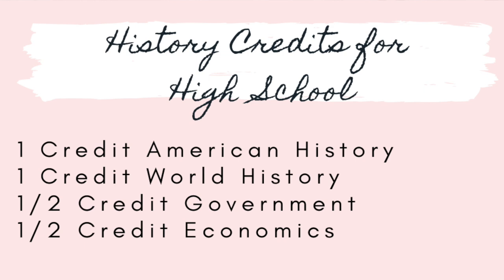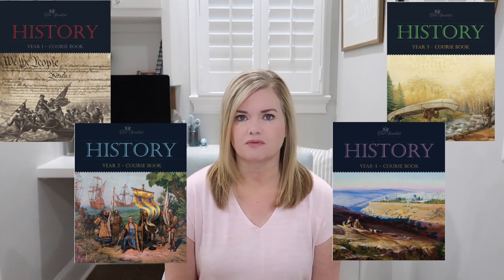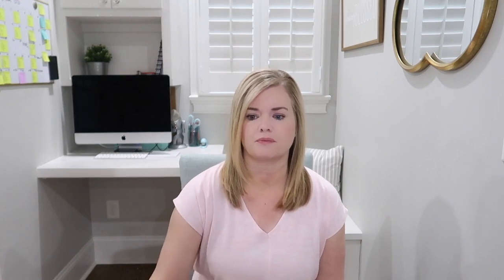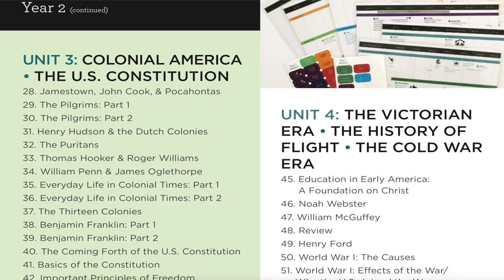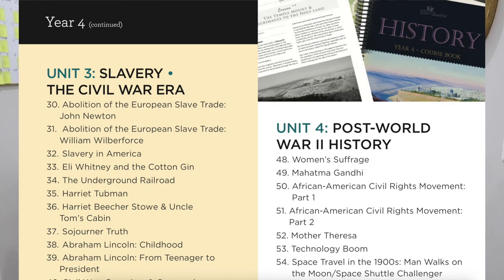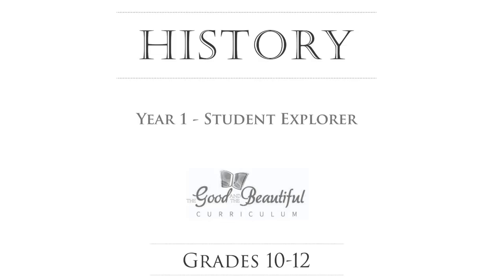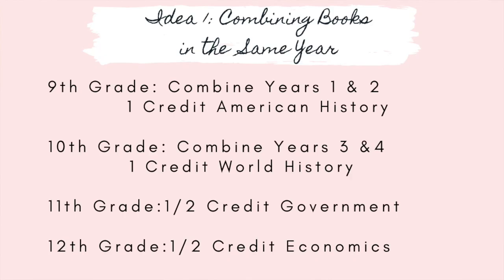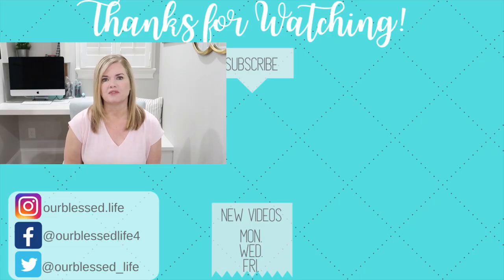The Good And The Beautiful HISTORY for HIGH SCHOOL | How to use TG&TB HISTORY for HIGH SCHOOL CREDIT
Today I am discussing how The Good and the Beautiful History works and how you CAN USE it for high school for American History and World History credit.  I will discuss the pros and cons of using The Good and the Beautiful history for high school as well as 4 ways to incorporate it in your homeschool at the high school level.  Using TG&TB history, your whole family can be included in your history lessons.

Bona Hardwood Floor Mop
Dyson Cordless Vacuum
O Cedar Spin Mop

We love Mail:
100 Old Cherokee Rd.